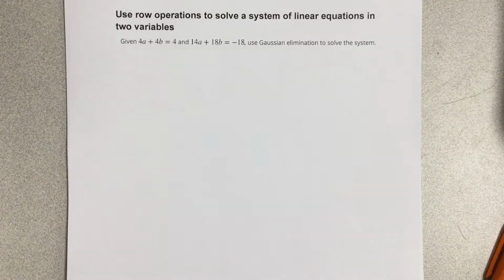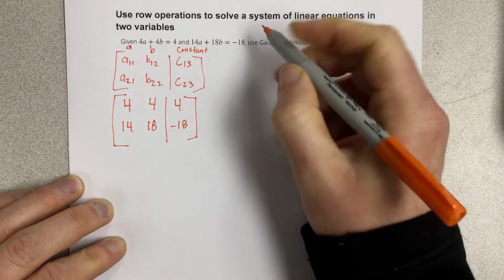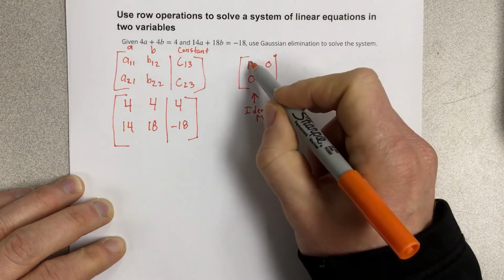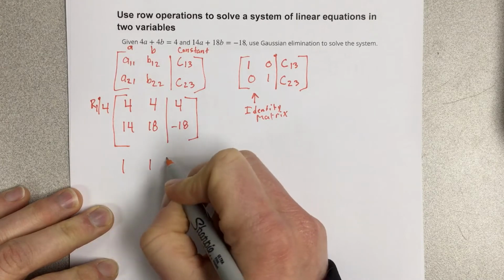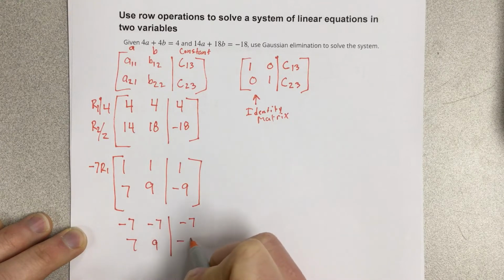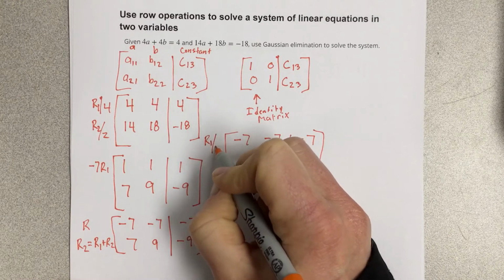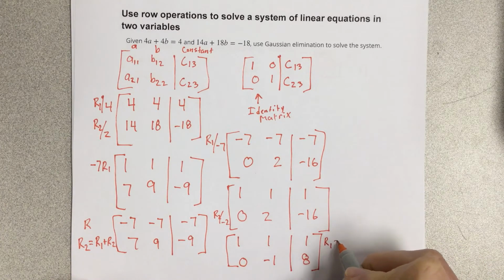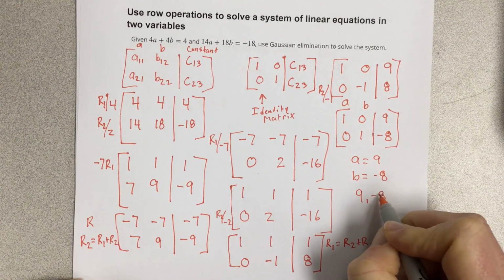Use row operations to solve a system of linear equations in two variables